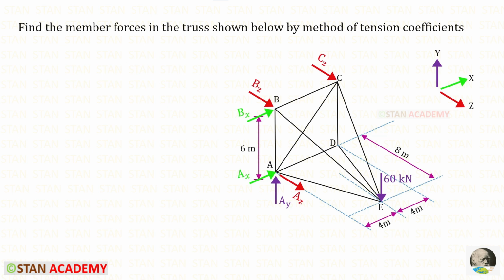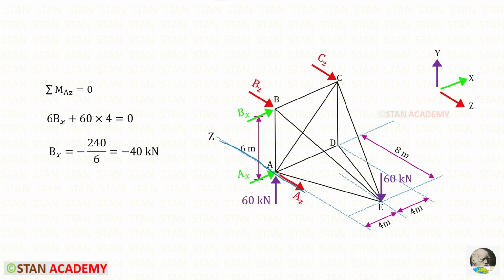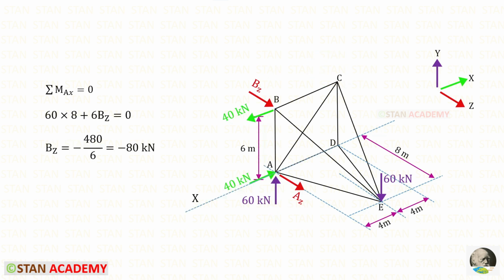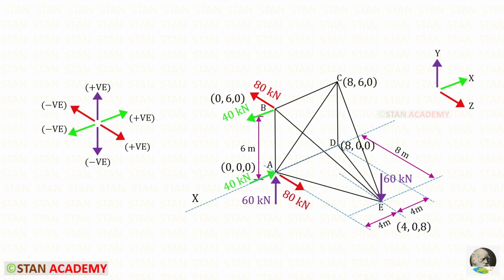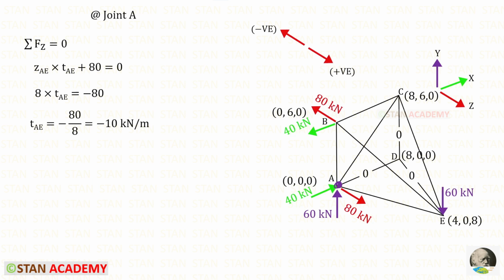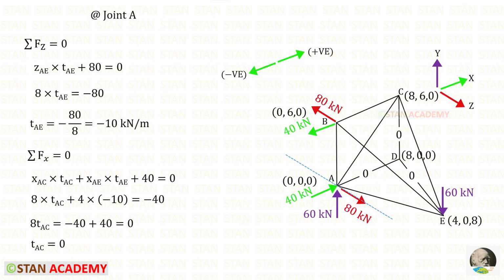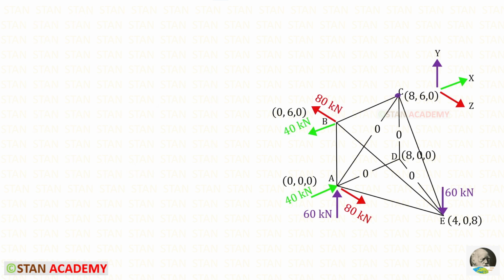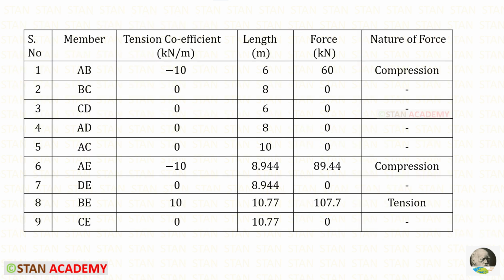Analysis of 3D Frame / Space Frame - Problem No 3